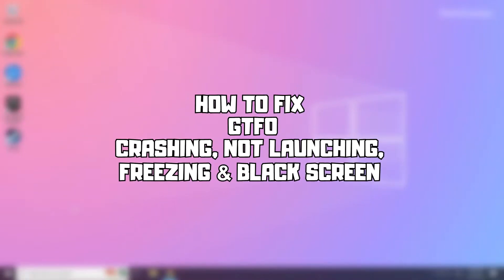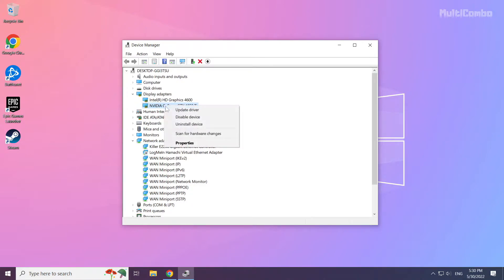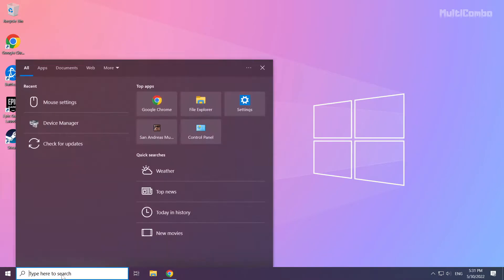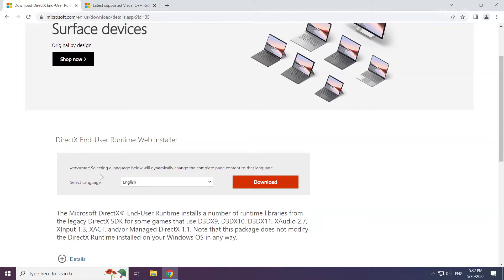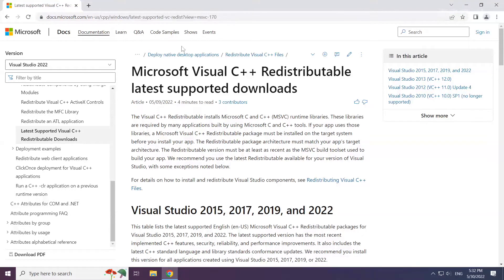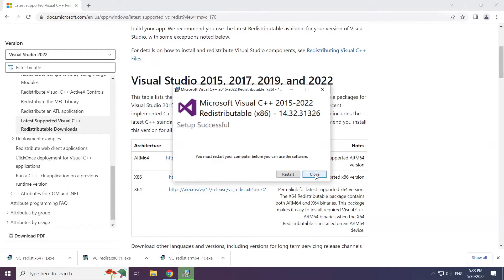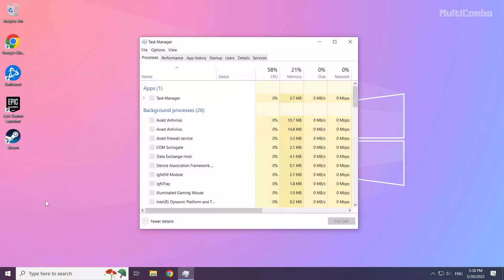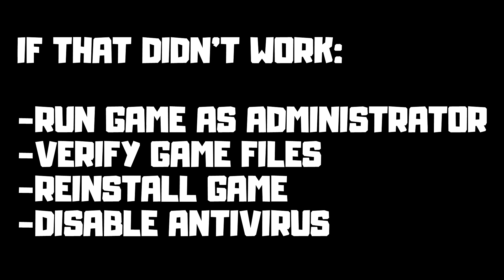FIX GTFO Crashing, Not Launching, Freezing & Black Screen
In this video I am going to show How to FIX GTFO Crashing, Not Launching, Freezing & Black Screen

FIX GTFO Unable to start, Stuck On Loading Screen Issue & Crashing at Startup & Not Opening, Not Working, FPS Problem, Fatal Error & Display Problems
1. Update Graphics Card Driver
2. Update Windows
3. Install DirectX
4. Install Visual C++ Apps
5. Disable Not Used Applications
6. Run Game as Administrator
7. Verify Game Files
8. Reinstall Game
9. Disable Antivirus
Problem Solved!

🖥️ PC Specs:
CPU: Intel Core i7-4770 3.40GHz
Memory: 16GB HyperX DDR3
HDD: Toshiba 1TB
SSD: Kingston 240GB
Graphics Card: ASUS GeForce RTX 3060 12GB GDDR6
Operating System: Windows 10/11